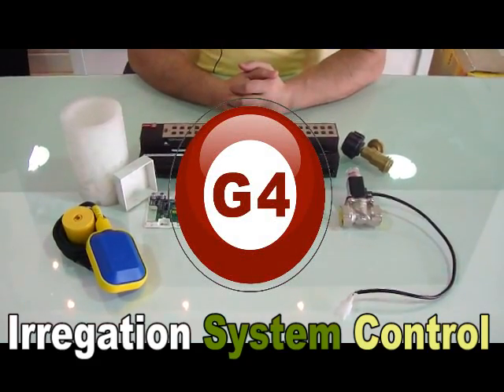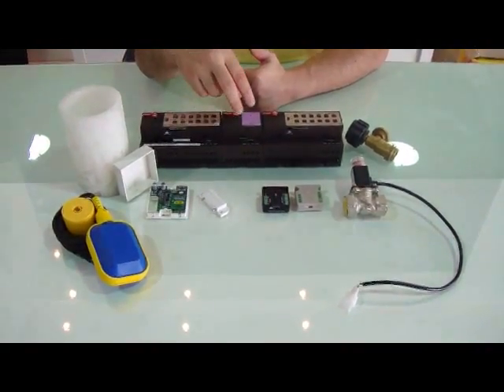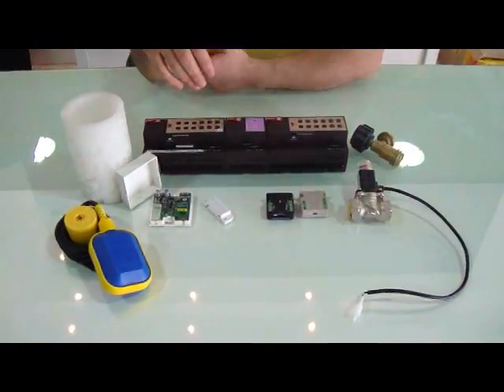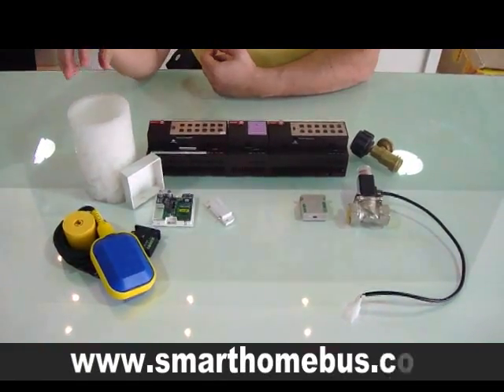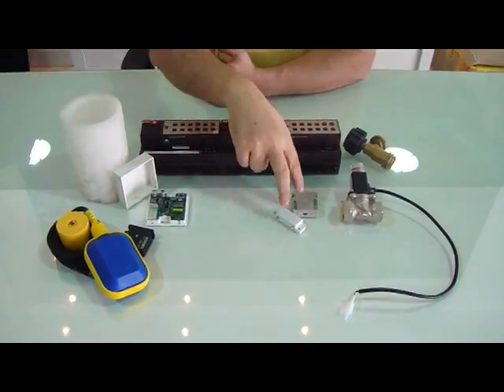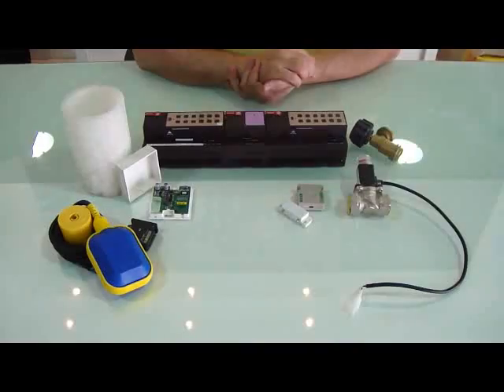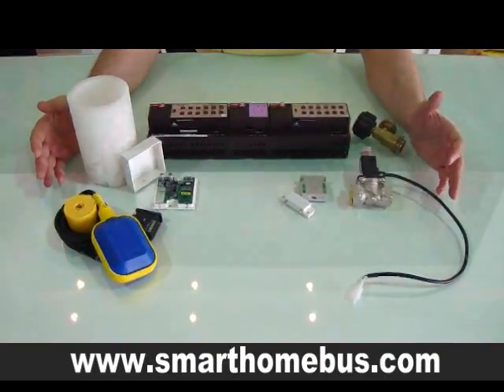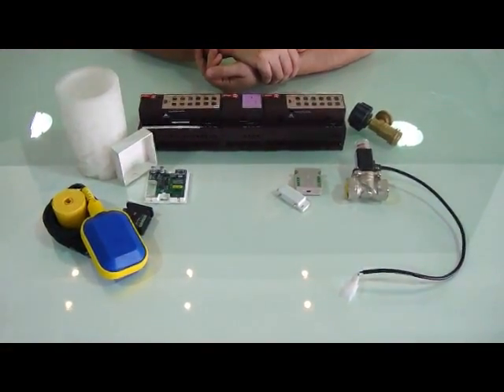Irriggation system Control.flv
How can Smart Bus Control irrigation, Inputs and Outputs ..